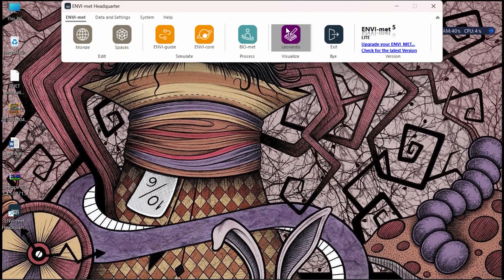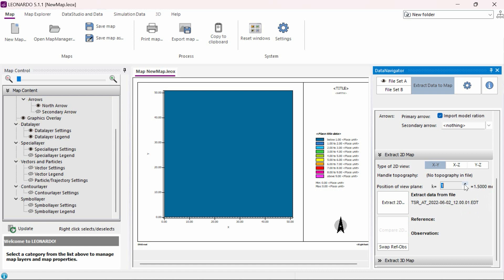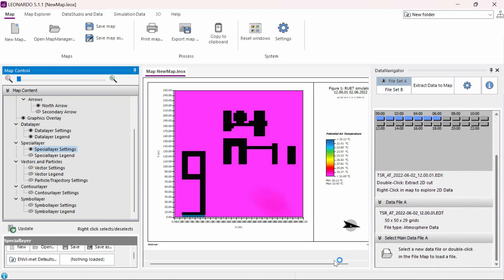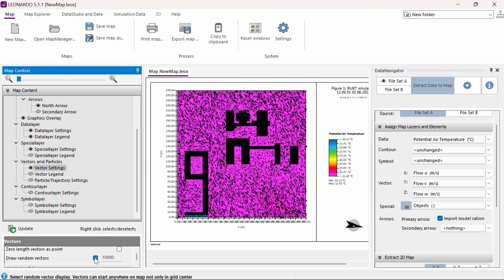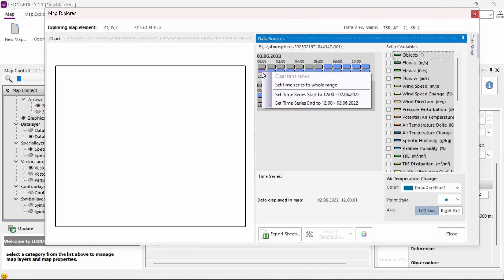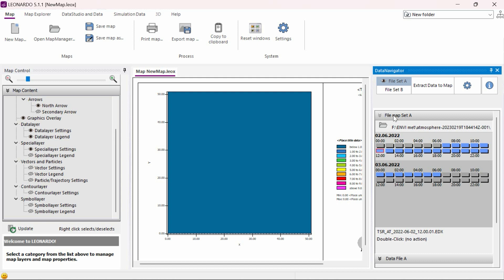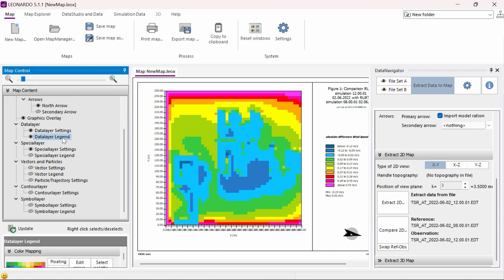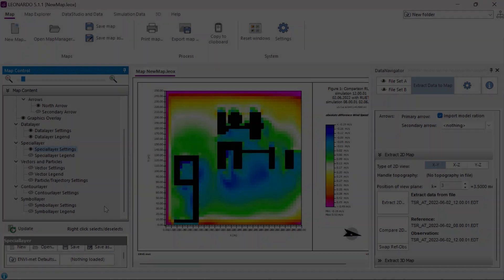Beginner's Guide To ENVI-met Tutorial- 05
We decided to share the knowledge we gathered from our design simulation course. We hope to share our learning outcomes through these tutorials. N.B. These tutorials are our understanding of the simulation process, and we tried to explain the difficulties we faced during these simulations.

This tutorial series for ENVI-met was created by
Mariom Bentee Rahman
Jannat Rahman
Faisal Huda Eshan
Rishav Saha
Shamim Reza Mim